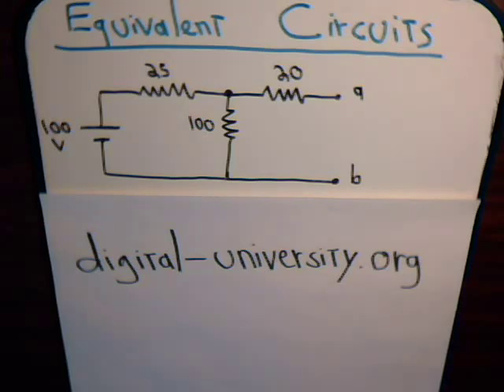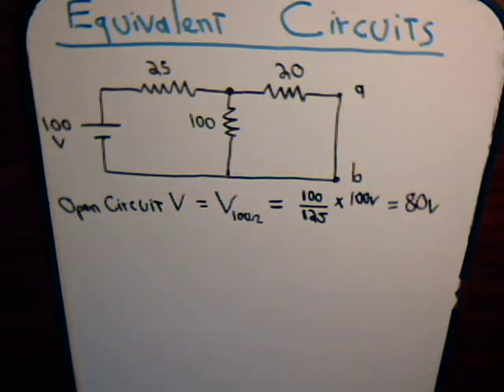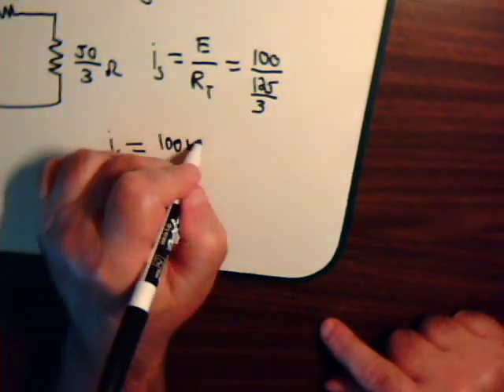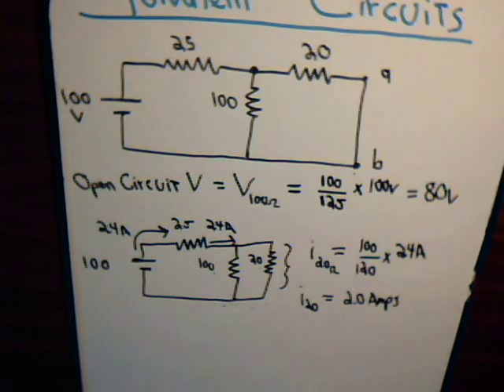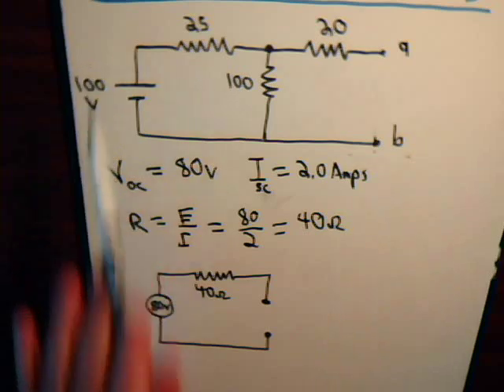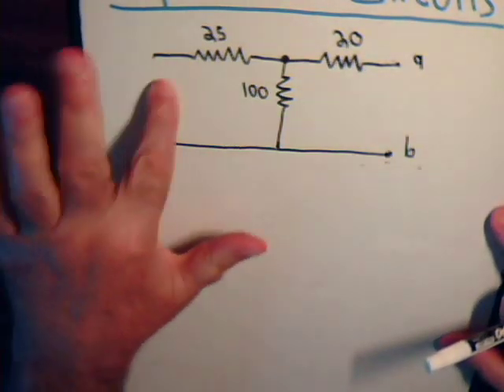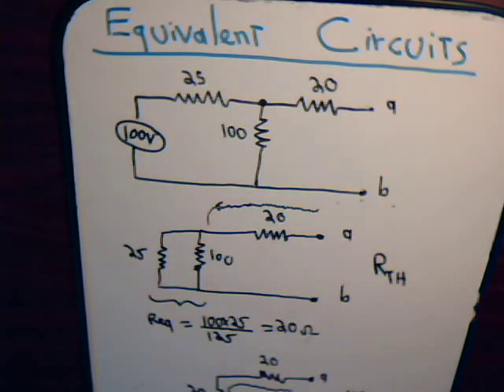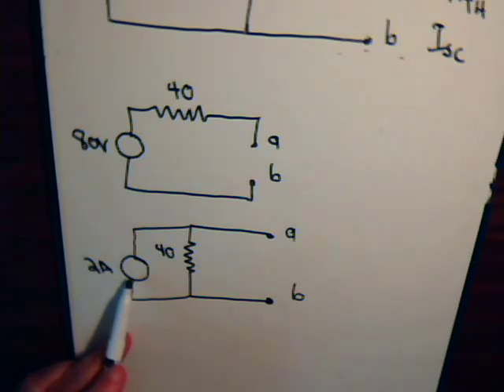Electrical Circuits Analysis Video #48: Thevenin & Norton Equivalence - Introduction